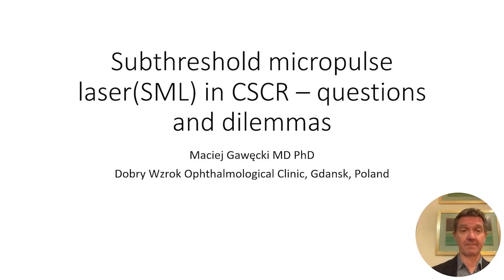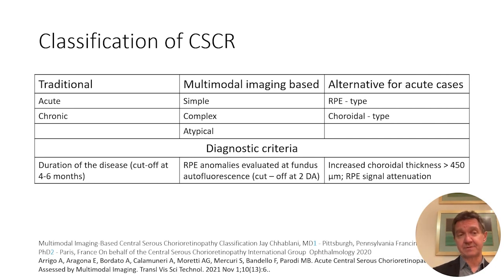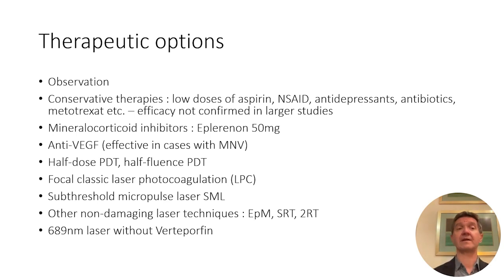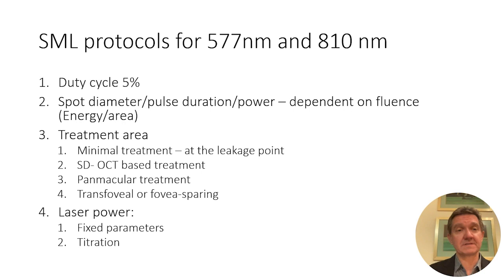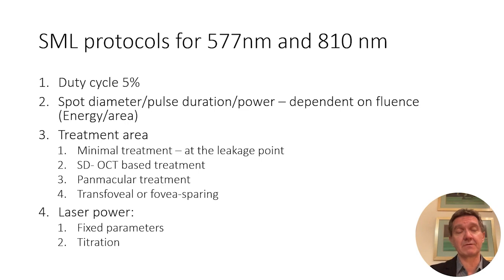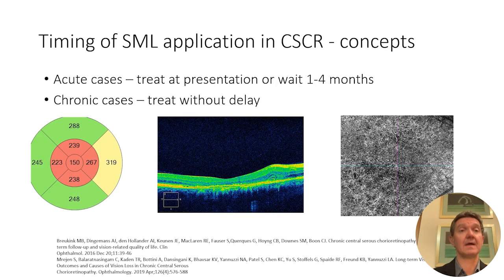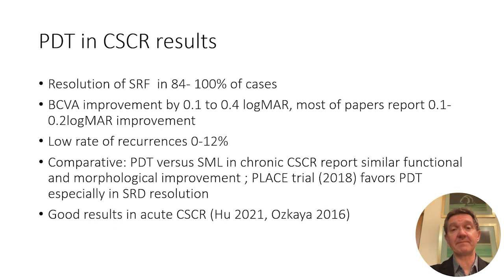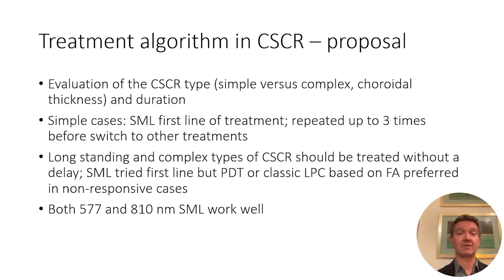3. Indications CSC, Evidence and Practice by Dr Maciej Gawecki